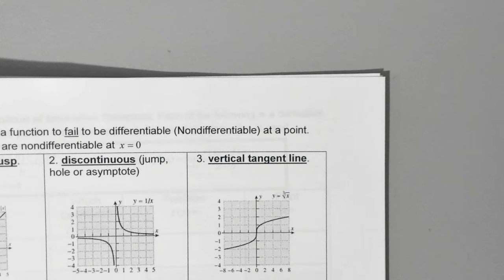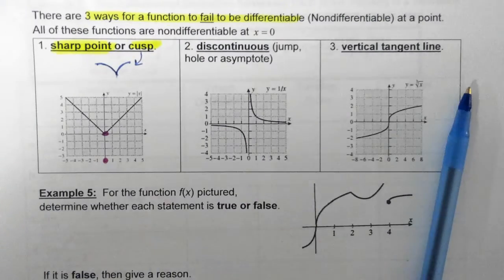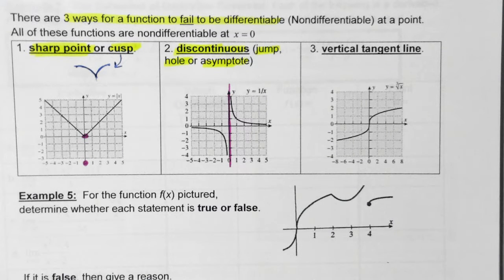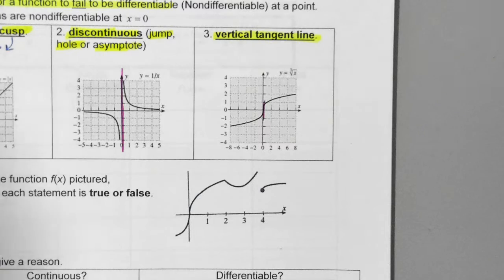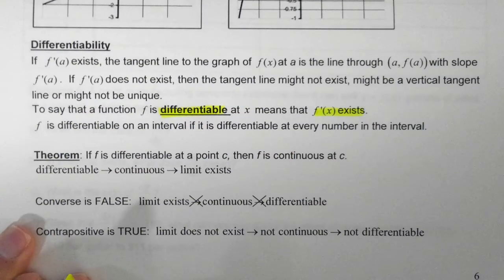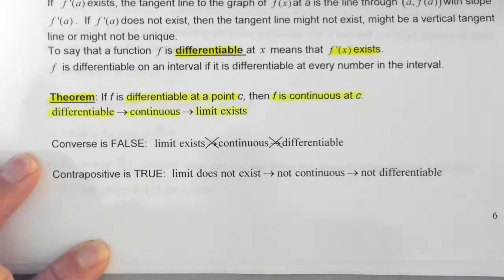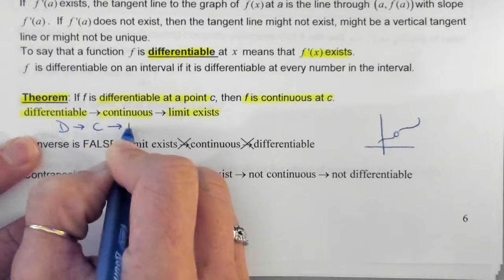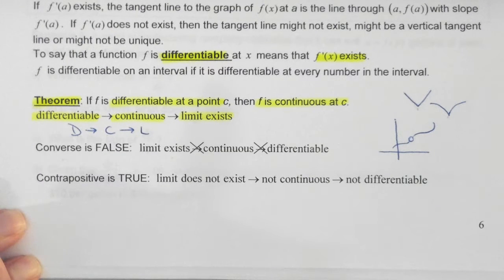top p 7 to bottom p 6